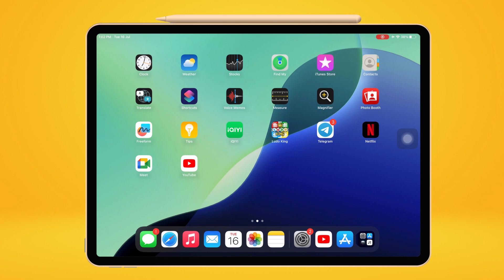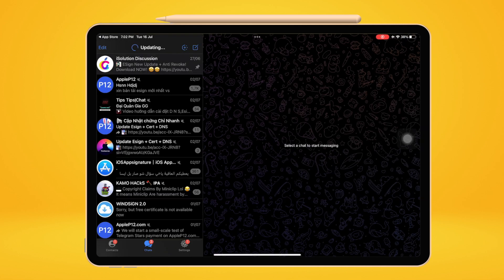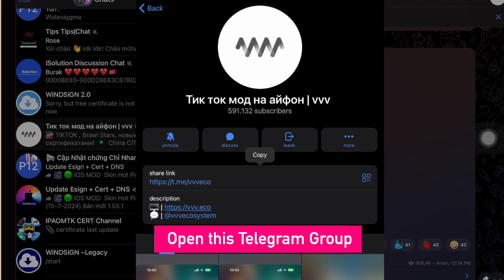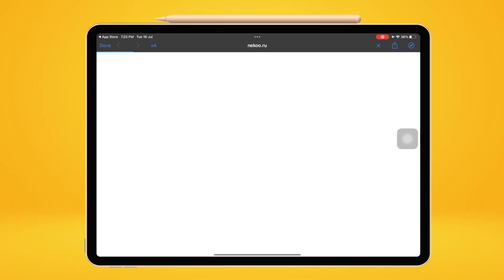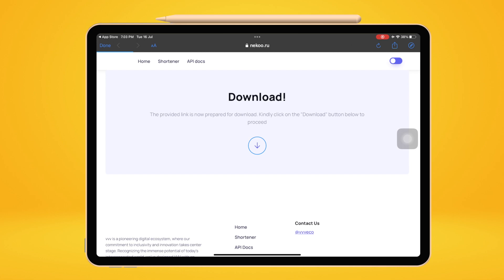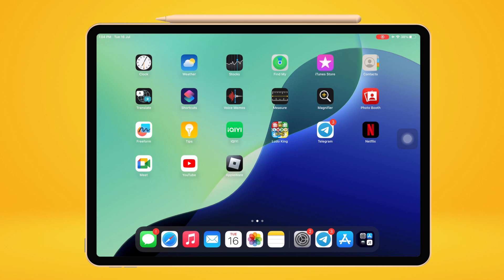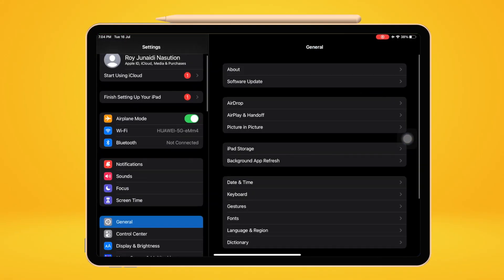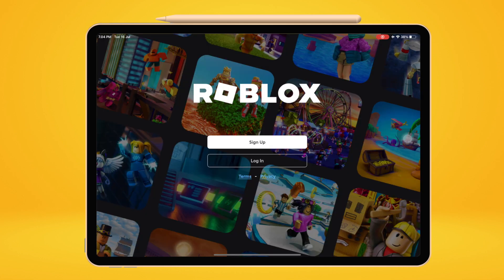How to Download Appleware on iPhone/iPad | Direct Install iOS Executor Free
Direct install appleware executor roblox on iPhone and iPad. You can download appleware on ios without scarlet or esign. install directly on ios without revoke. download executor roblox on ios.